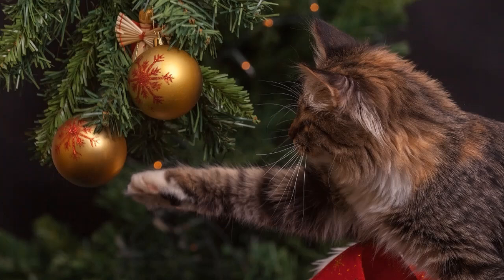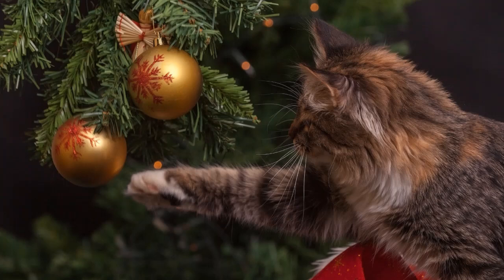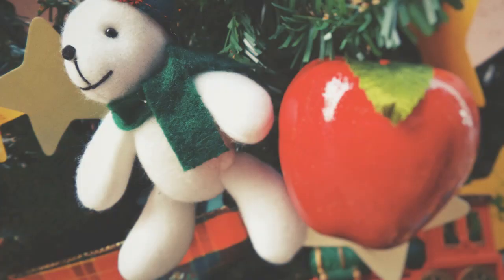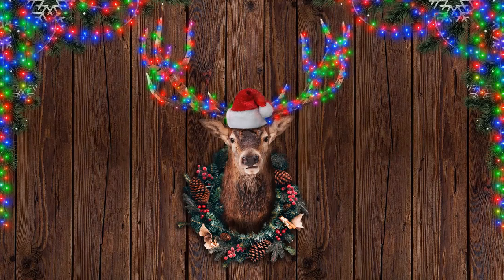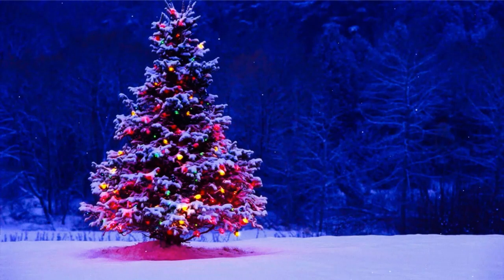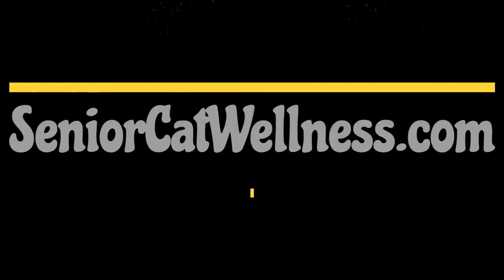Can I Have A Real Christmas Tree With Cats?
Real cats and real Christmas trees? Is it possible to make this marriage work?

In this material we’ll discuss several ways you can protect your cat and your tree while making the very most of the holiday season.

IMPORTANT LINKS…

Facebook.com/seniorcatwellness
Twitter.com/cat_wellness
Pinterest.co.uk/SeniorCatWellness